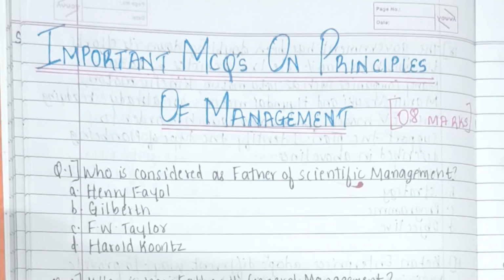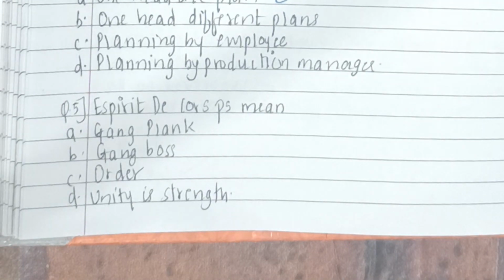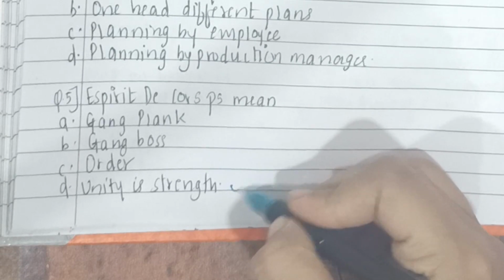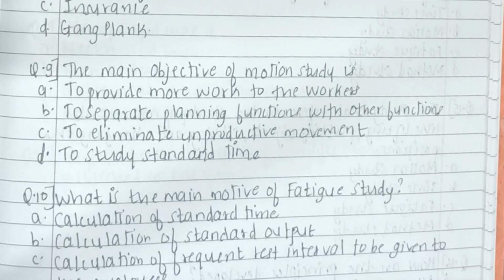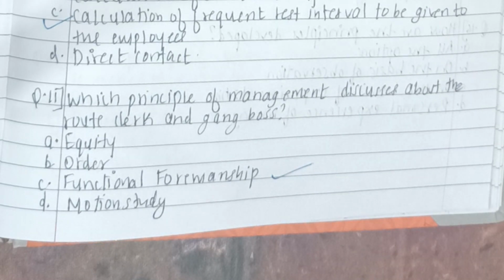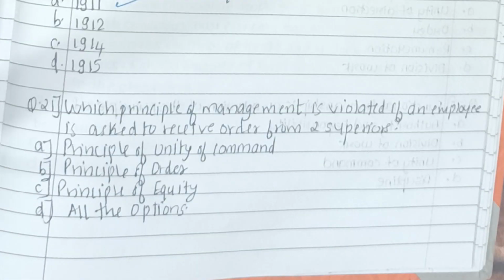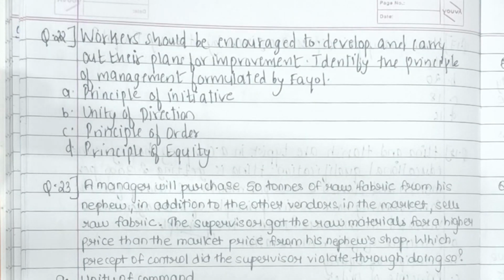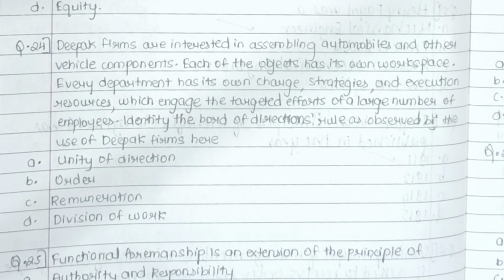Important MCQ's on Principles of Management|Business studies|Standard 12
✅Link for MCQ's on Nature and Significance of Management(Business studies)

✅Link for MCQ's on Dissolution of Partnership Firm (Accountancy)